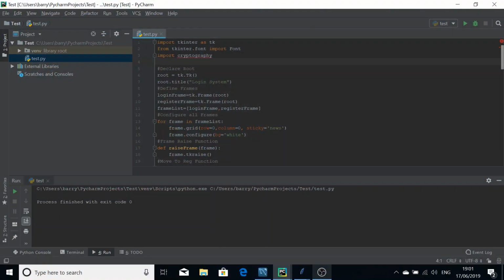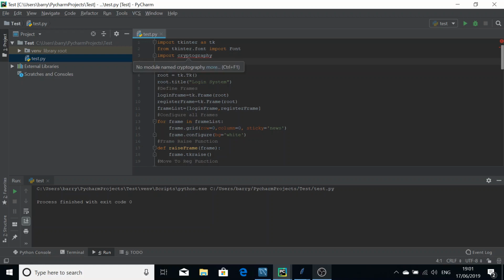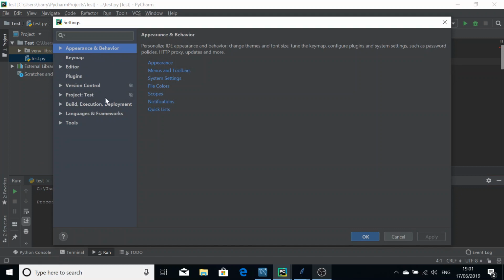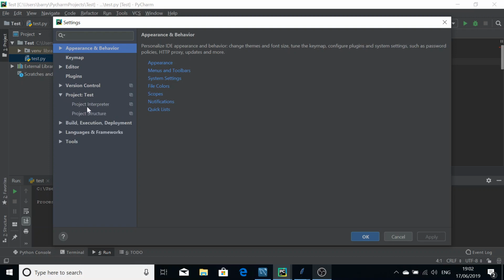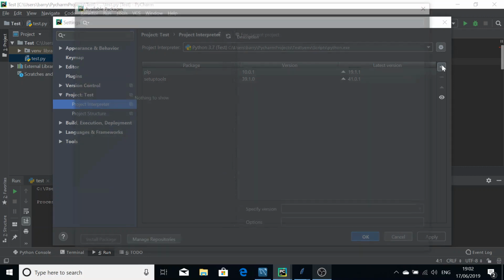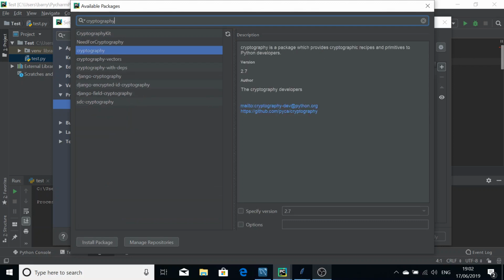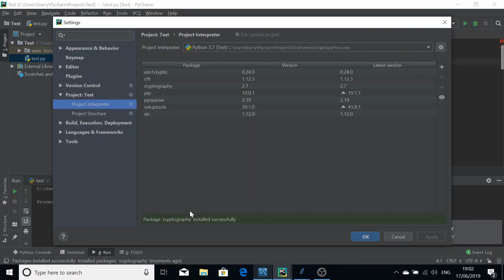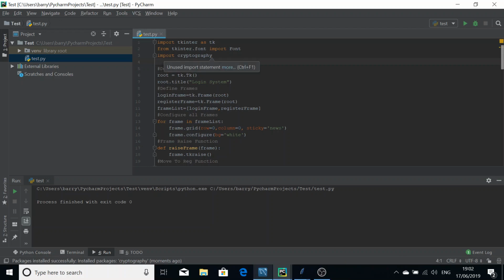How To Install Libaries In Pycharm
This video will teach you how to install libraries when using the Pycharm IDE